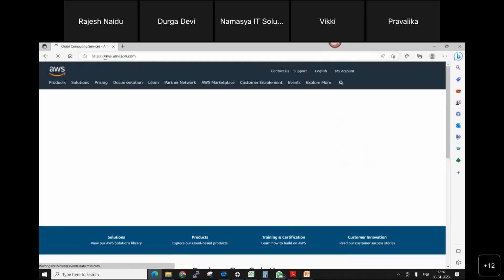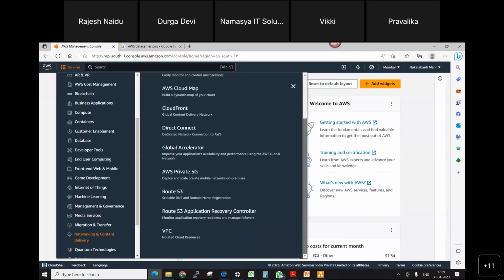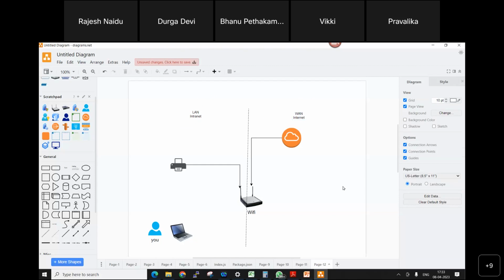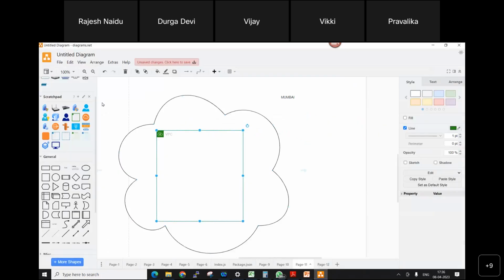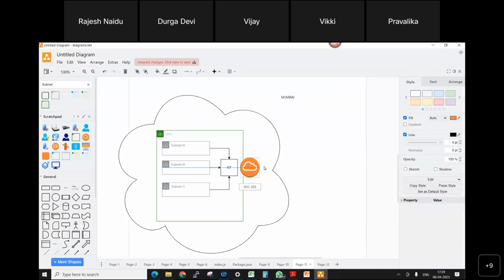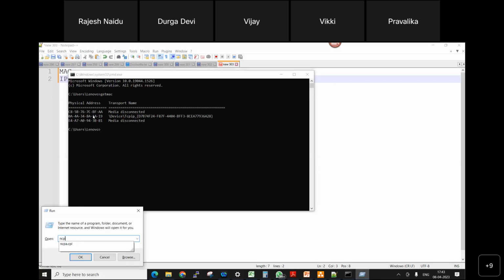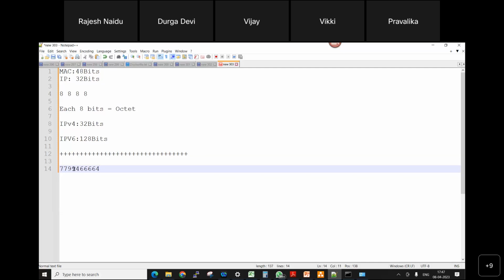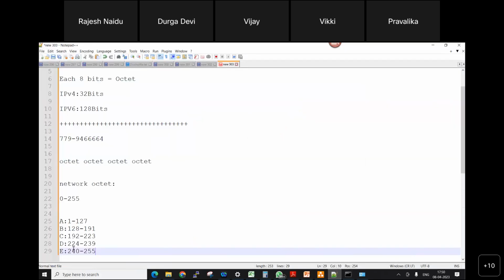Overview of VPC Networking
overview of vpc